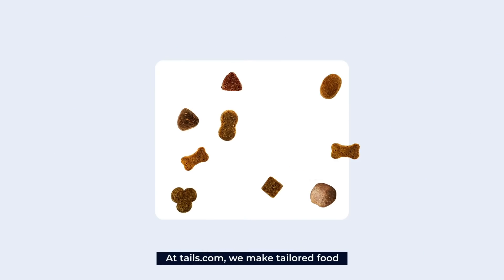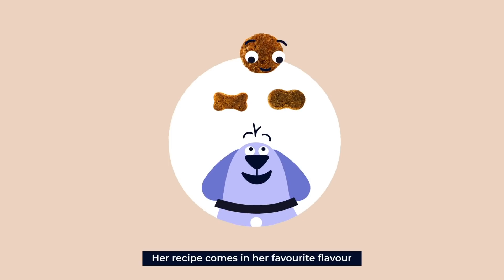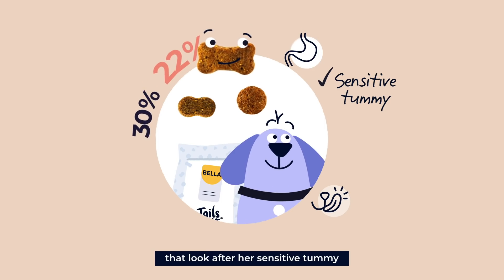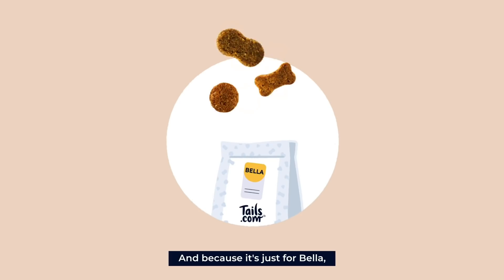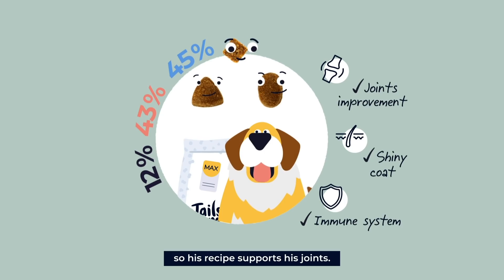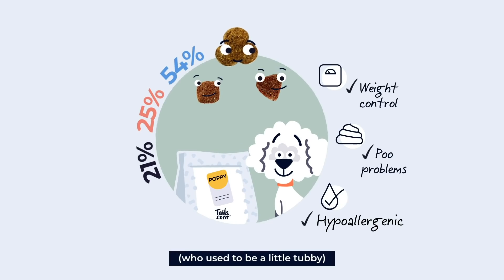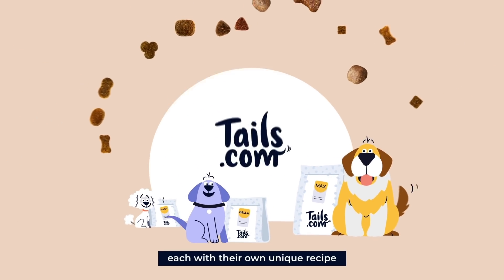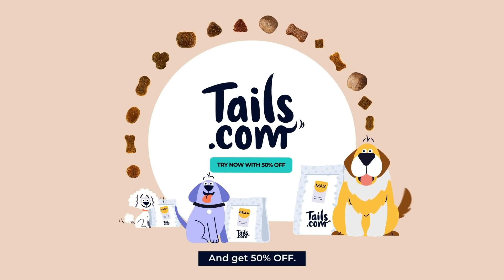How does tails.com work? Introducing tailored nutrition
Here's how we create a unique recipe for every dog - perfectly portioned and in the taste they love, to keep them healthy and happy for life